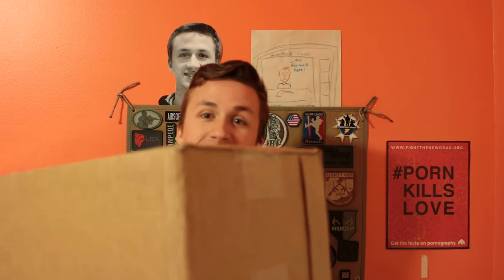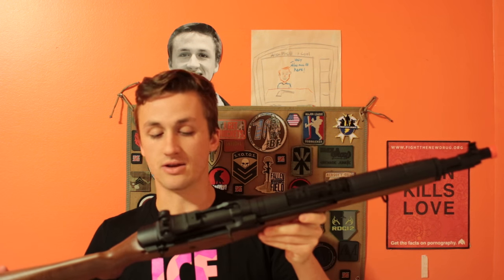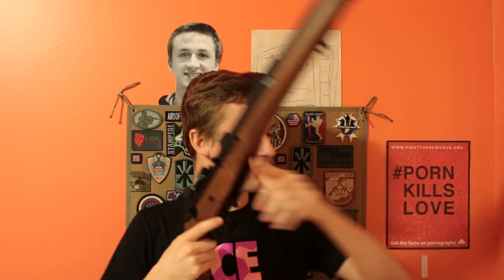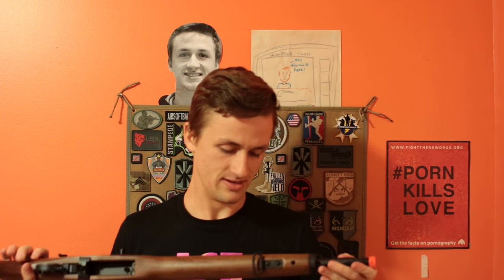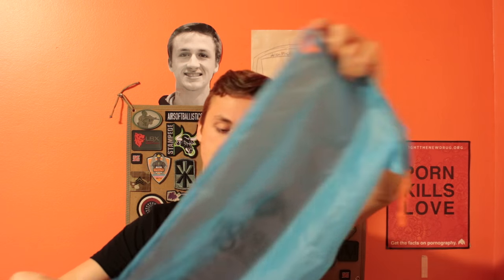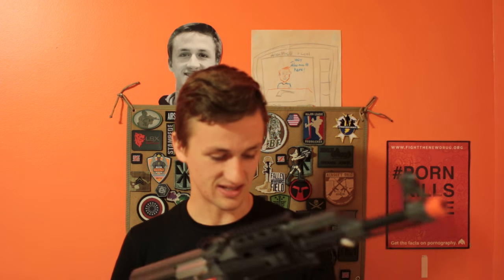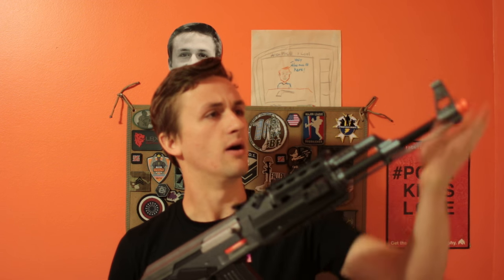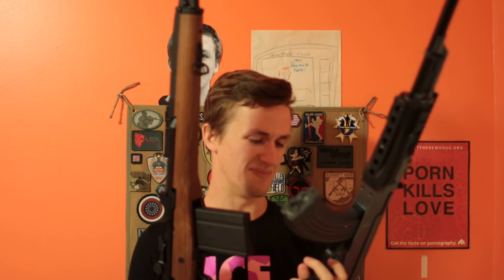Evike Double Gun Mystery Box Unboxing